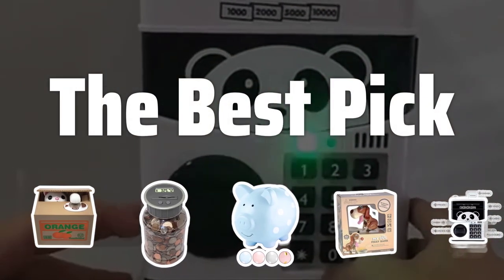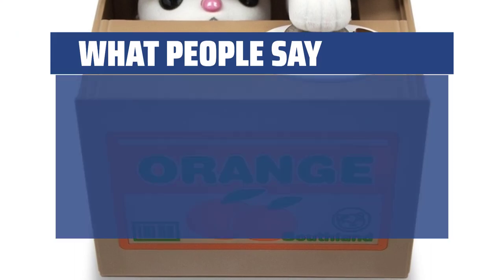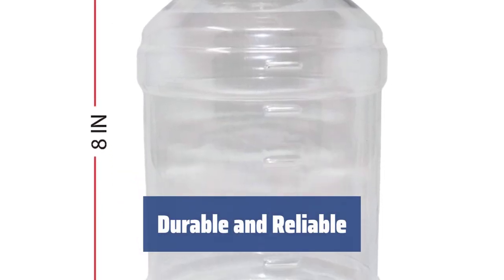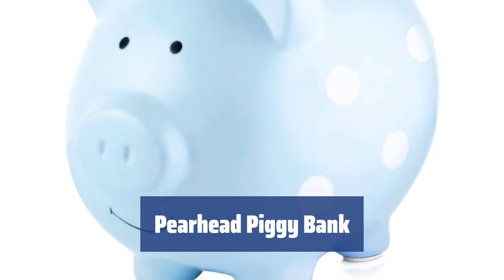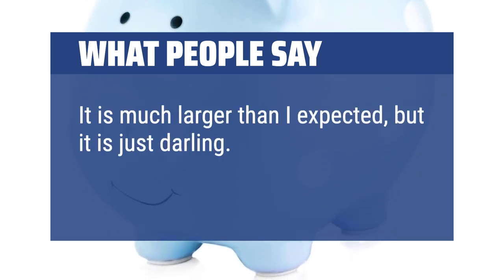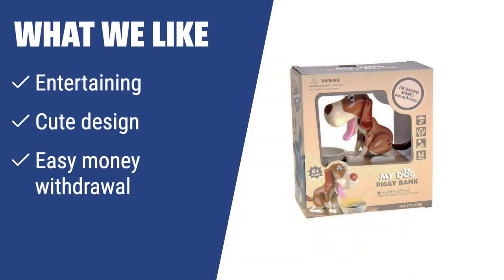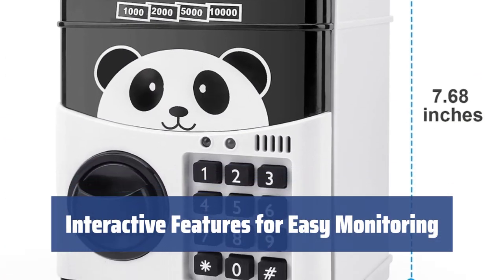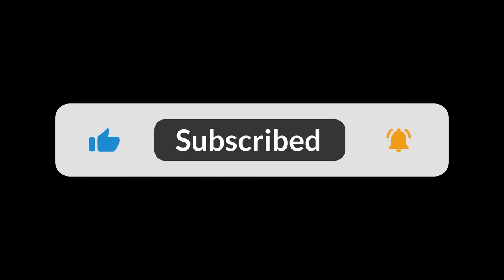The Best Piggy Banks for Adults and Children in 2024 - Must Watch Before Buying!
The Best Piggy Banks for Adults and Children Shown in This Video:
5. ►Kitty Coin Bank
4. ►DE Digital Coin Bank
3. ►Pearhead Piggy Bank
2. ►Funny Puppy Coin Bank
1. ►Interactive Panda Money Safe

Table of Contents:
0:00​​​ - Introduction
00:19 - Kitty Coin Bank
01:40 - DE Digital Coin Bank
03:09 - Pearhead Piggy Bank
04:20 - Funny Puppy Coin Bank
05:43 - Interactive Panda Money Safe

Looking to save some extra cash and teach your little ones the importance of financial literacy? Check out our top picks for the best piggy banks for adults and children that will help you stay happy, healthy, and wealthy!

6bd0